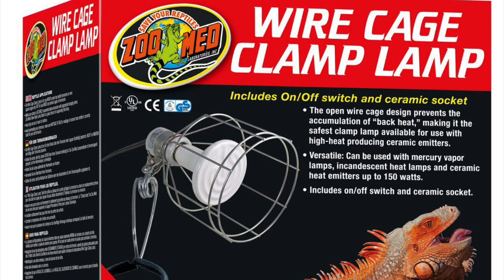Save Electricity In Your Reptile Room!|Energy Saving Made Easy!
I hope those of you who watched found these little tips helpful! As well as some insight to the various products I have used to steadily improve the "Reptile Room" as a whole. We love the animals we keep, however at the same time we use a lot of energy to keep them happy and healthy! So why not try and help the Earth out a little and try and reduce electricity usage?

Check out other Videos in Playlists! Below!